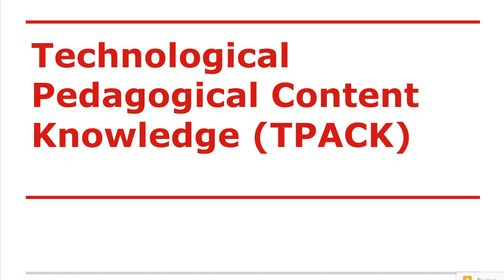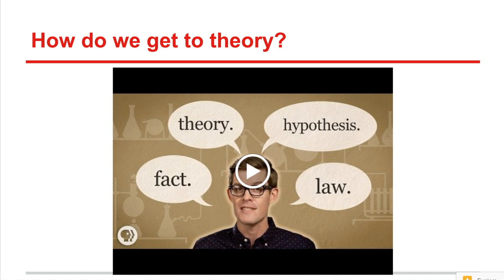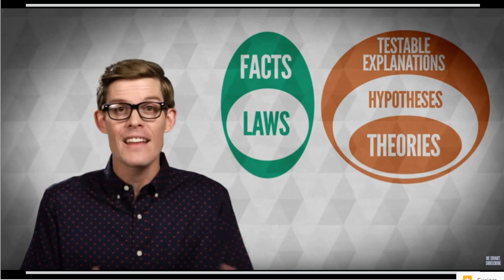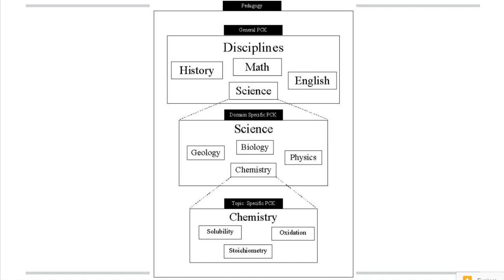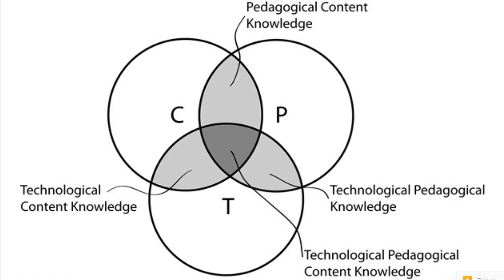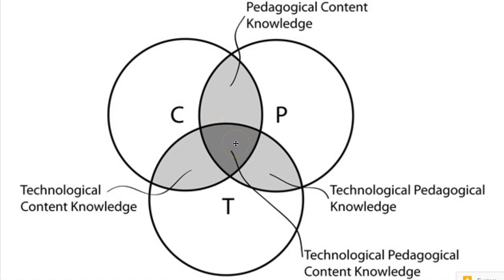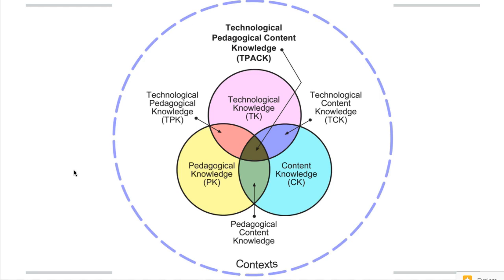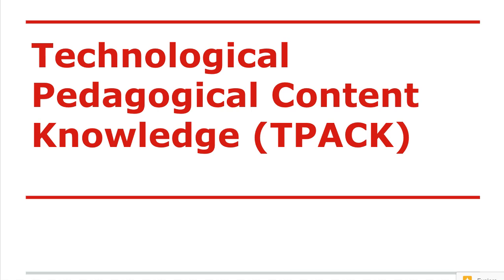Using Technological Pedagogical Content Knowledge (TPACK) framework in the classroom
A quick lecture on the Technological Pedagogical Content Knowledge (TPACK) framework. This model attempts to identify the nature of knowledge required by teachers for technology integration in their teaching, while addressing the complex, multifaceted and situated nature of teacher knowledge.